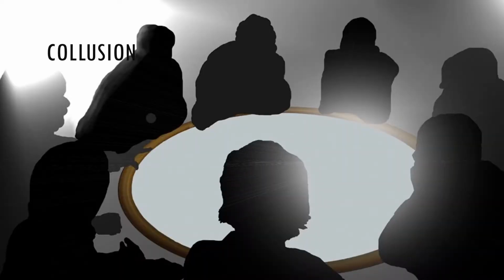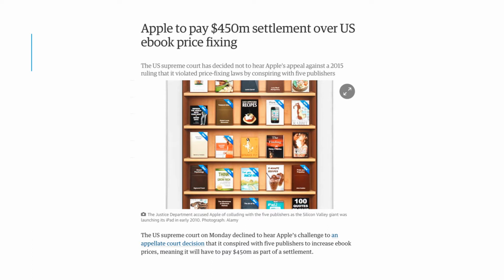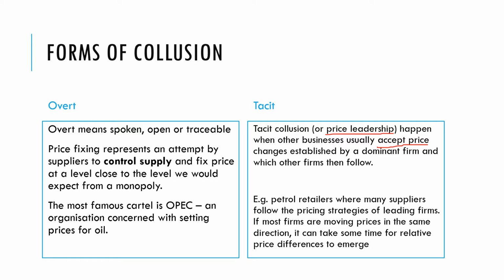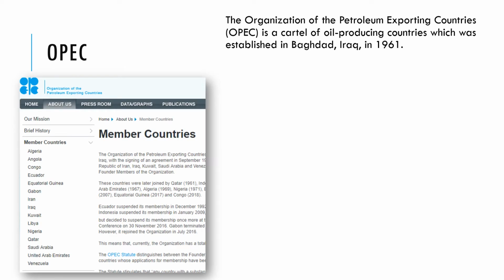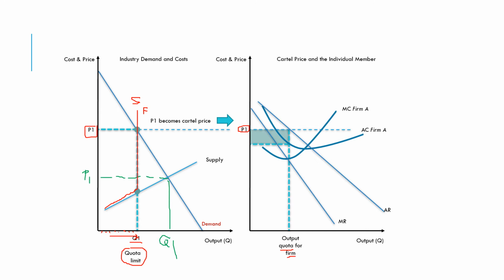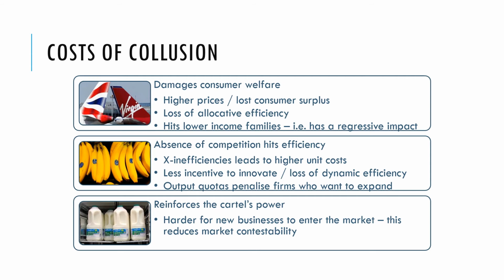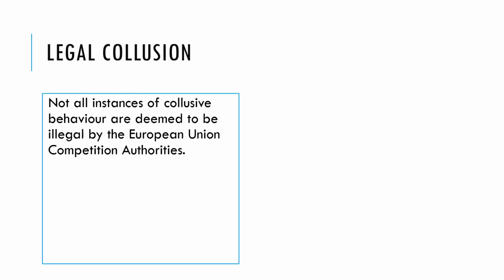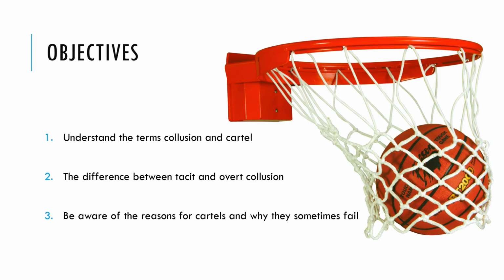17 Oligopoly Collusion REC